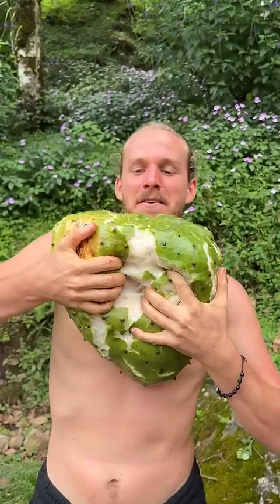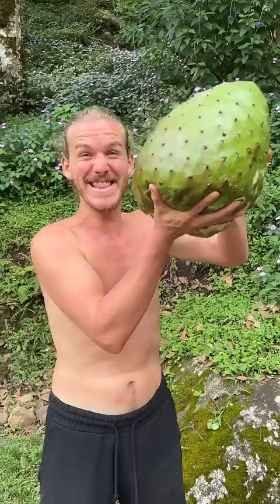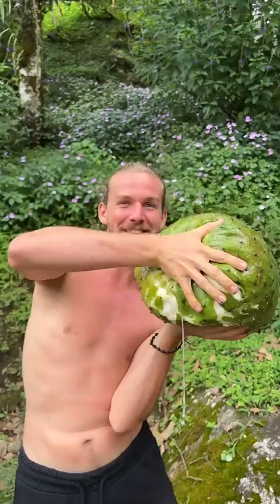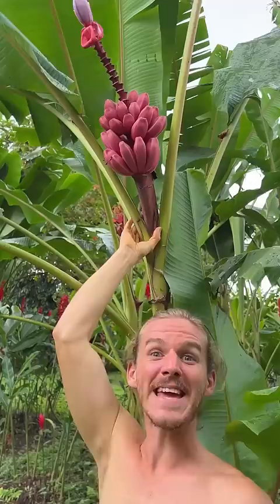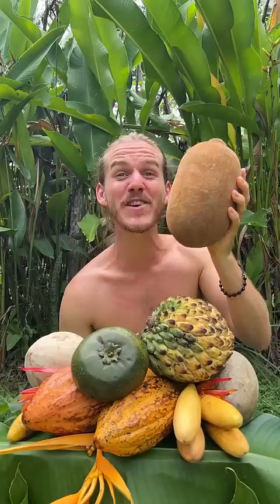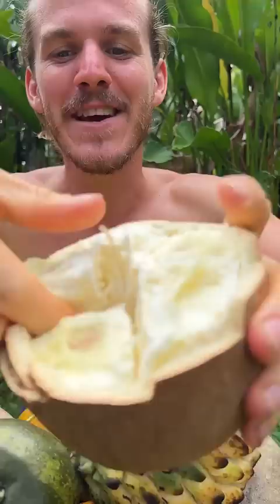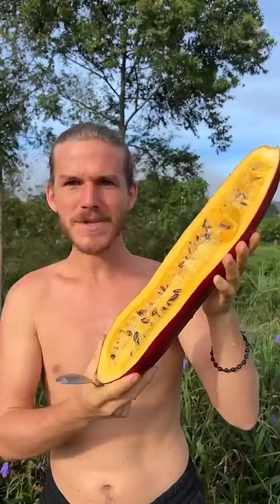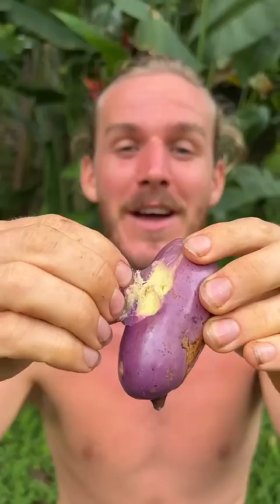Top 5 Fruits (Costa Rica Edition)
🥭 Join the 30-Day Raw Food Challenge!